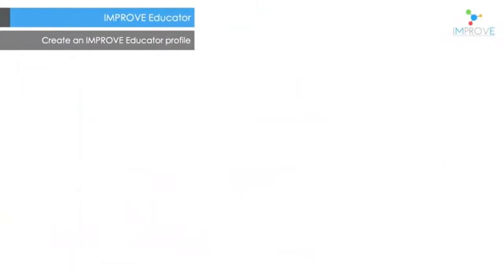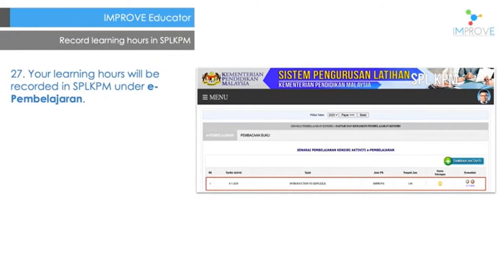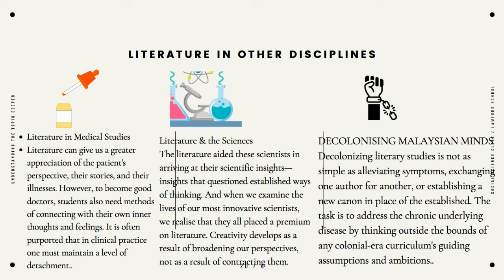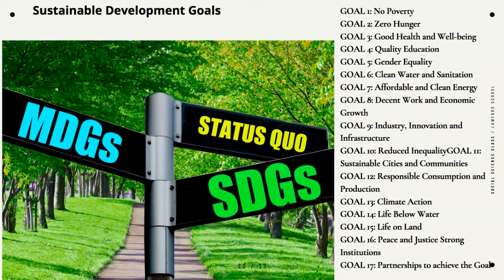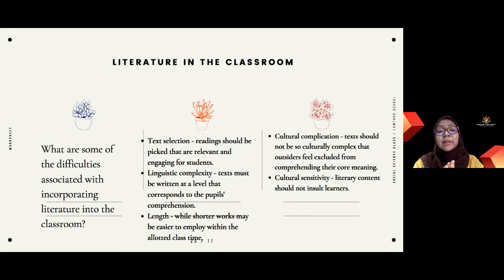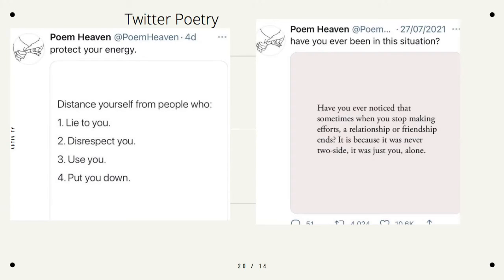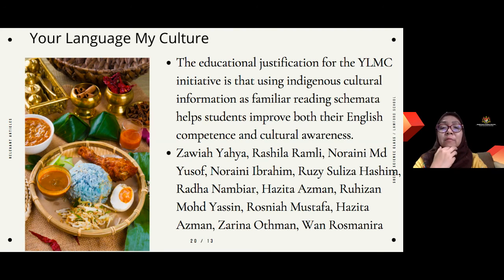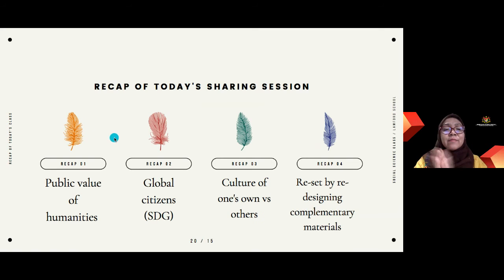ELTC Webinar (Teams Live Event): Unboxing Literature in the 21st Century Malaysian ESL Classroom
This webinar is a preface to teaching of literature using digital tools micro-courses which will be offered on ELTC’s IMPROVE portal. Some major areas that will be covered in this webinar are why and how literature in all forms is a central part of teaching and learning the English language, ways in which English is taught (specifically literature), the emphasis of literature in the English language curriculum with regards to the Roadmap (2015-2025) and how the teaching of literature can embed Sustainable Development Goal (SDG) imperatives.

The invited speaker for this webinar is Professor Datin Dr. Ruzy Sulizah Hashim from University Kebangsaan Malaysia and the moderator for the session will be Dr. Ramesh Loganathan from English Language Teaching Centre.

Organized by:

Department of Language & Technology,
English Language Teaching Centre,
Ministry of Education Malaysia.